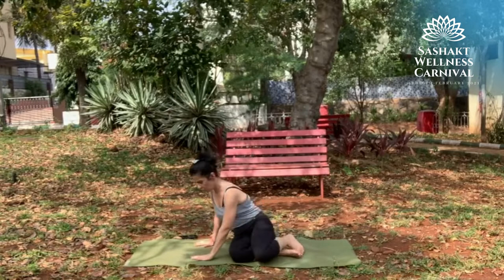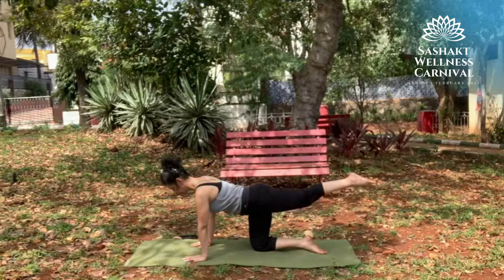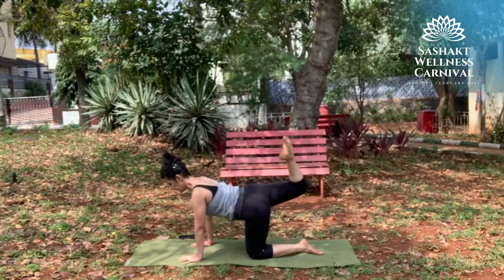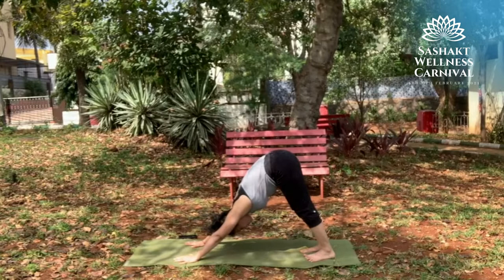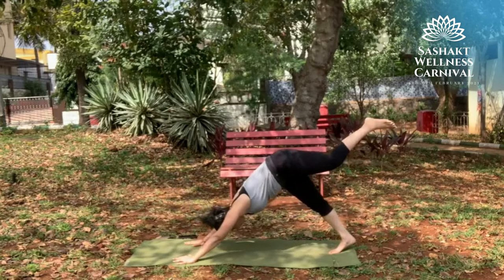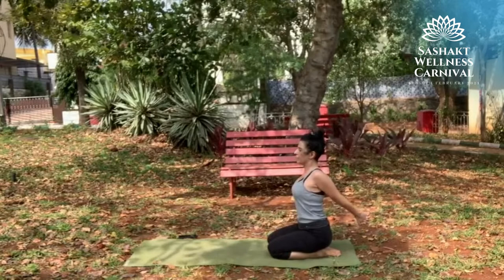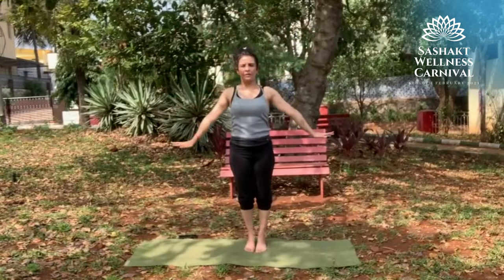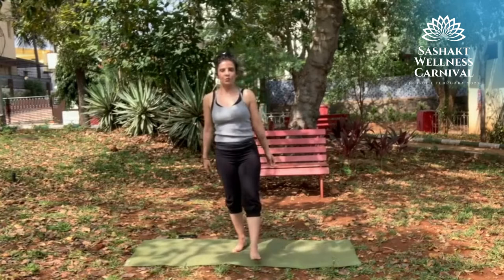Energy Boost and Positivity: Sunshine Yoga| Lotica Thukral | SWC2021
Sashakt Wellness Carnival 2021 is an effort to empower everyone to achieve optimal wellness in order to subdue stress, reduce the risk of illness and ensure positive interactions. A three day carnival of celebrating fitness and fun is a series of Online Master Classes that has gathered influencers and experts together to bring a difference in lives by empowering people to make health a priority.

Positivity is a superpower, combined with yoga it makes us feel so good and when we feel good, we pass that on to others and positive vibes enter the universe. Make the most out of this virtual session with Lotica Thukral, Founder and Teacher at Kintsugi Yog Studio - Delhi, on how to boost energy & positivity through sunshine yoga in your daily life.